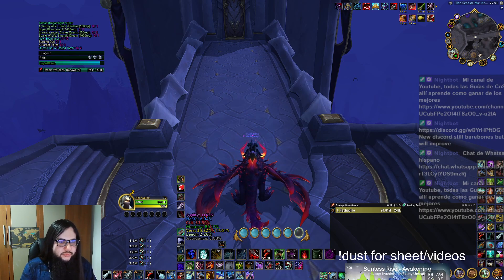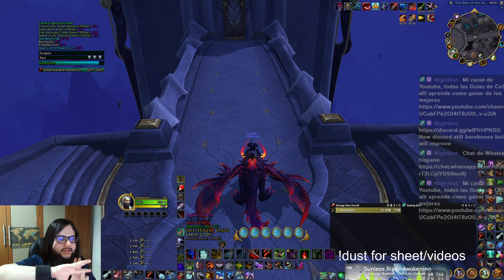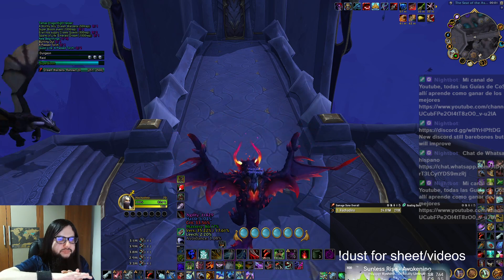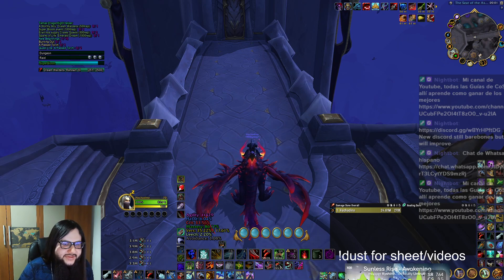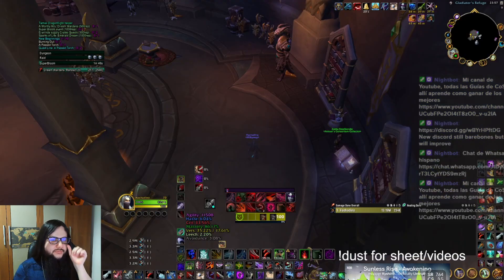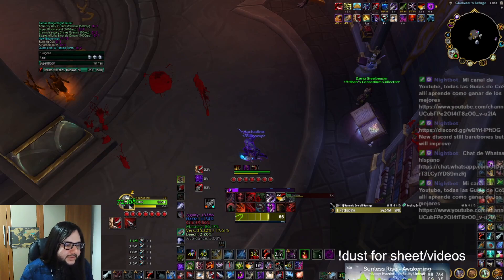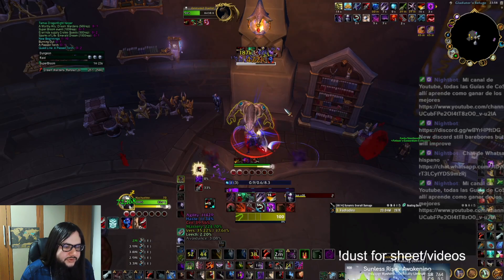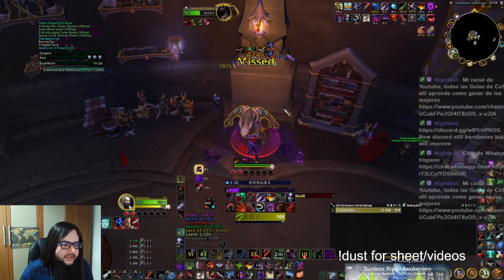[113] 10.2 Sub Rogue How to do the triple dance opener for smolderon and other bosses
In this video I show how to do and min max the best triple dance opener that you will see many top loggers do on bosses like smolderon because of vanish timings and other things!

Hachadino sheet of everything